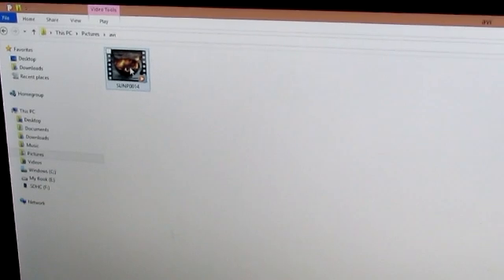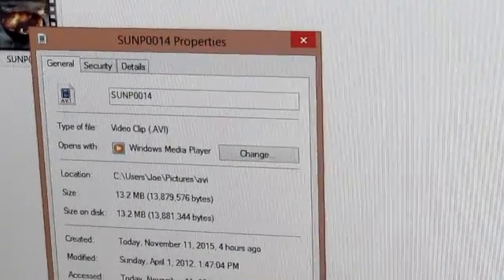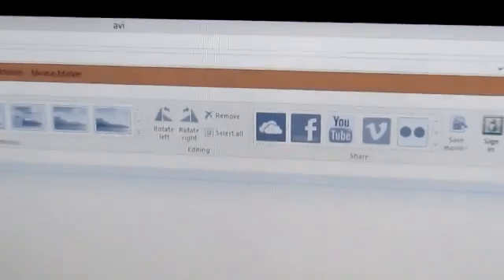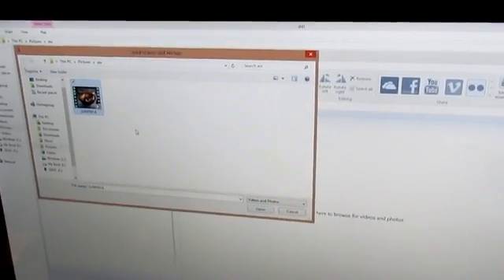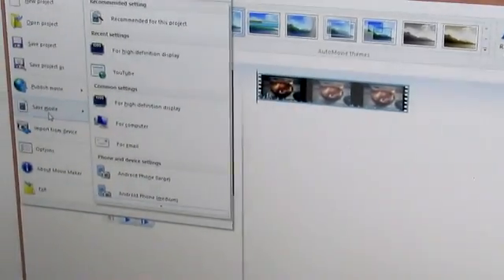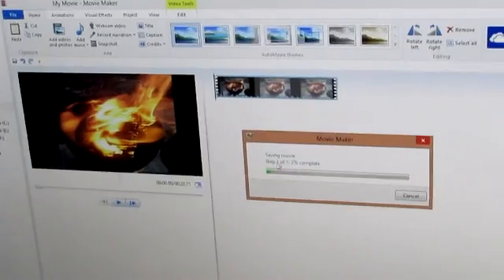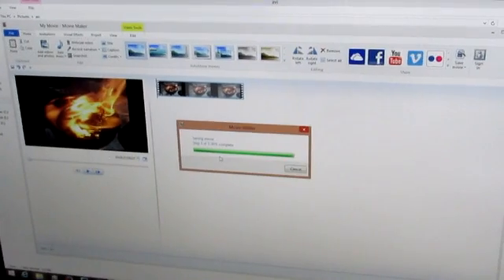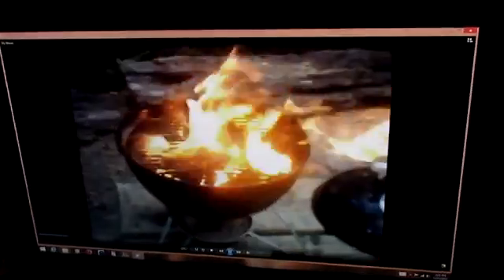How To Convert an AVI File To MP4. In Windows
How To Convert an AVI File To MP4. In Windows 7,8, & 10 Has Movie Maker. Movie maker will convert an .AVI to a MP4.  Save Movie in High Definition in Movie Maker.